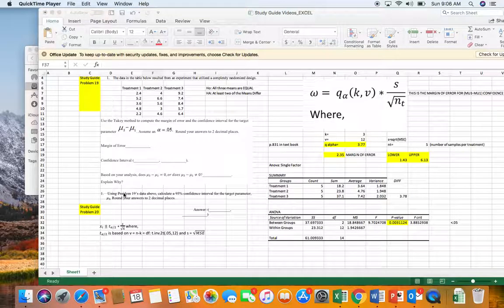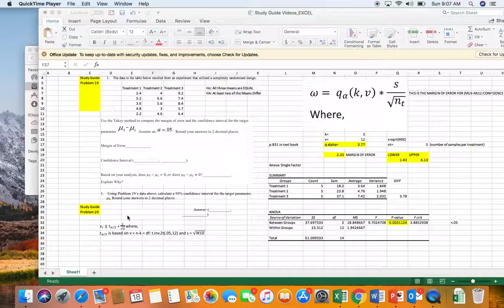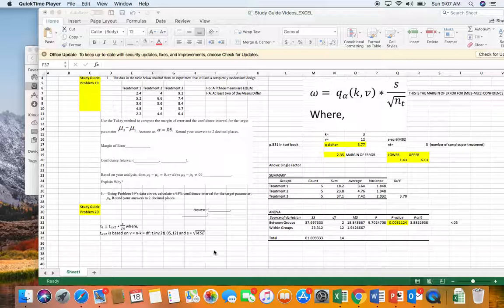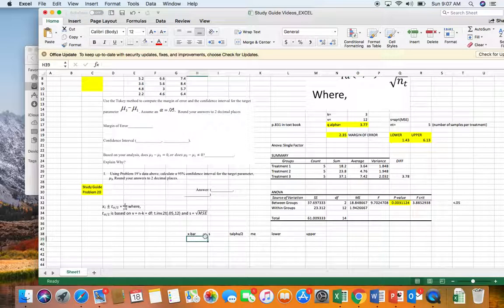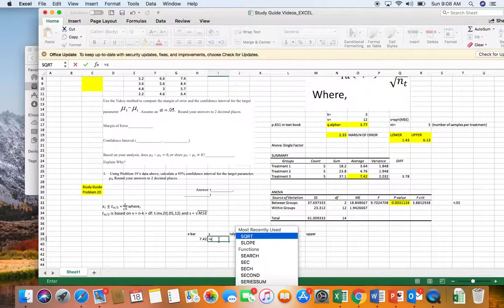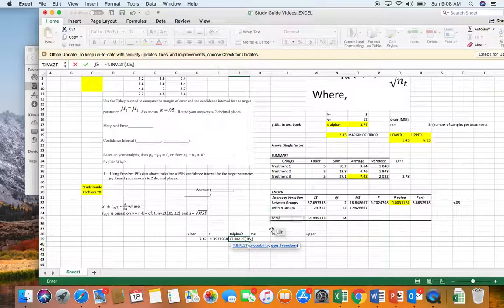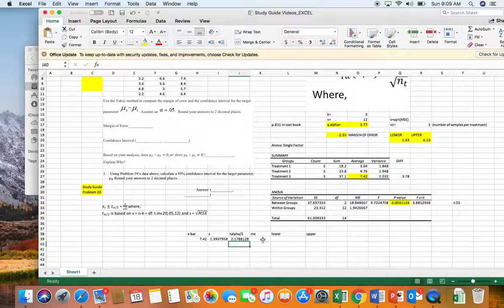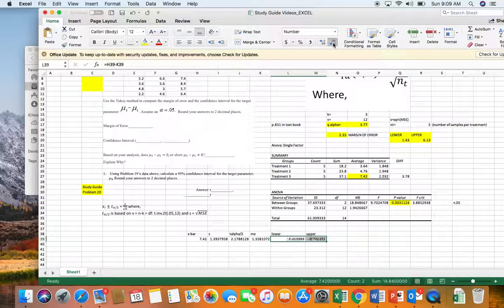ANOVA ConfIntvl_TargetParameter